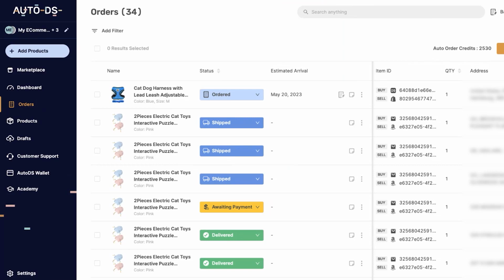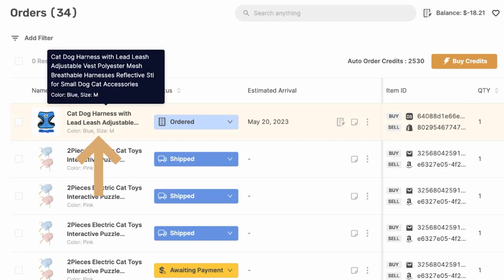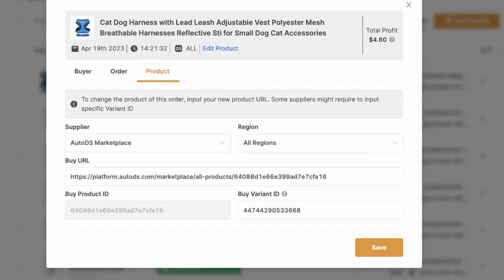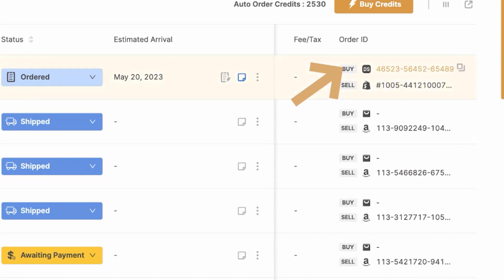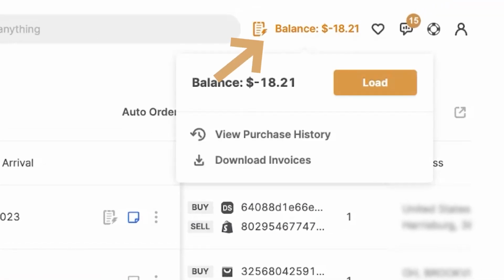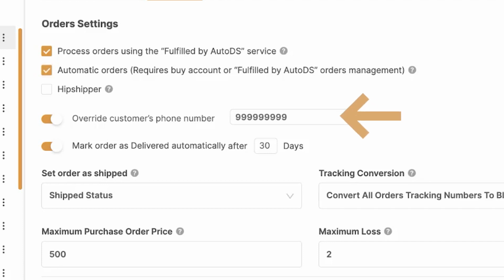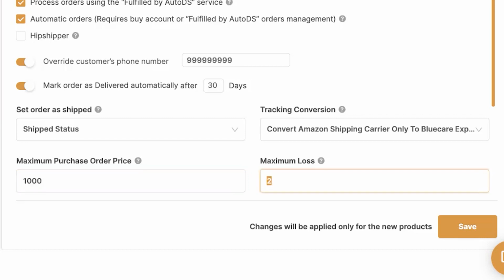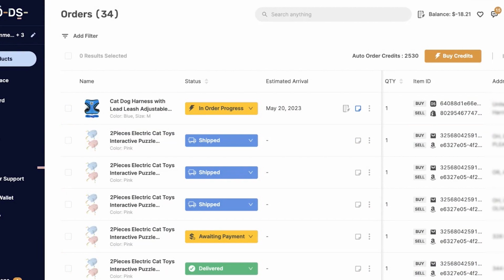Fulfilled by AutoDS: What is it & How Does it Work? | Full Explanation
🔥 Welcome to Themopedia – Your #1 Source for Premium Shopify Themes!

Are you looking for high-quality, professional Shopify themes to make your online store stand out? You’re in the right place! At Themopedia, we provide top-rated Shopify themes that help you build stunning and high-converting stores effortlessly.

Learn everything about the Fulfilled by AutoDS feature to automate your orders:
✅ How to automatically process orders without using your buyer accounts
✅ Order status explanations
✅ Automatically update tracking information
✅ Load auto-order balance
✅ Purchase auto-order credits
✅ Open return requests
✅ How to opt-in to the FBA service
... and more!

Enjoy saving time scaling your business with full order automation!

🎯 What We Offer:
✅ 100+ Premium Shopify Themes
✅ Fast & Easy Theme Installation
✅ Highly Responsive & SEO-Optimized Themes
✅ Suitable for Any Niche – Dropshipping, Fashion, Tech & More

💬 How to Get Your Theme?
1️⃣ Browse the List of Themes 📃
3️⃣ Complete Your Payment 💳
4️⃣ Get Your Theme Instantly! 🚀